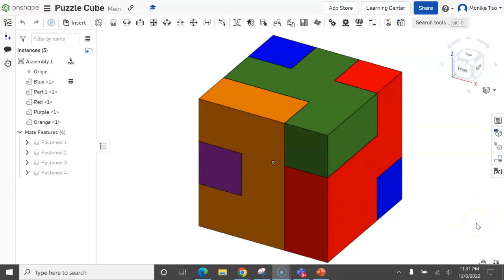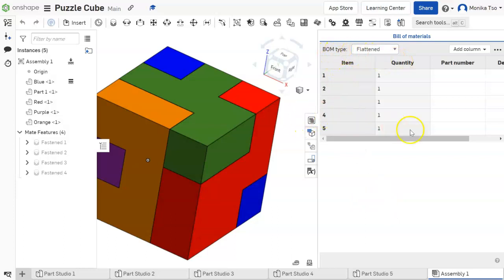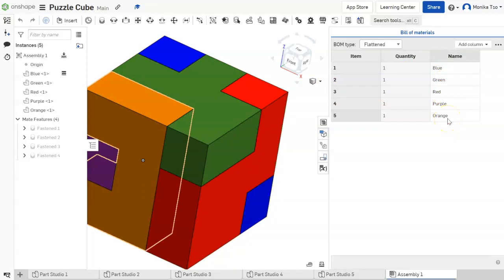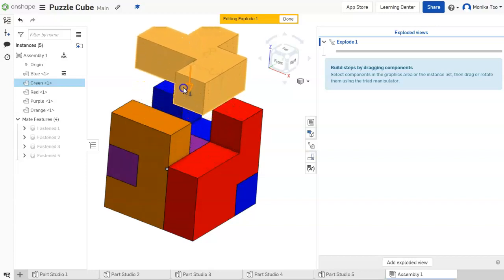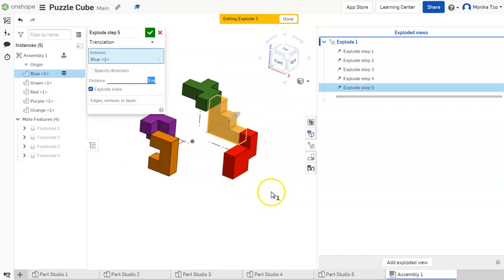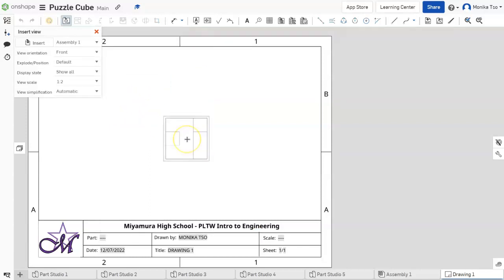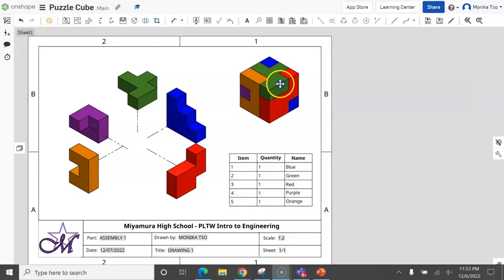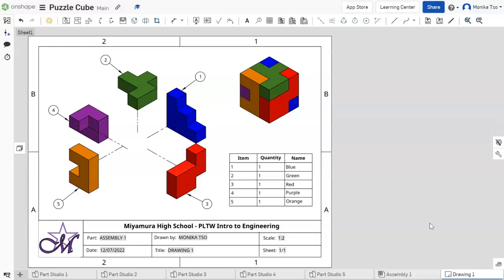Puzzle Cube Exploded View